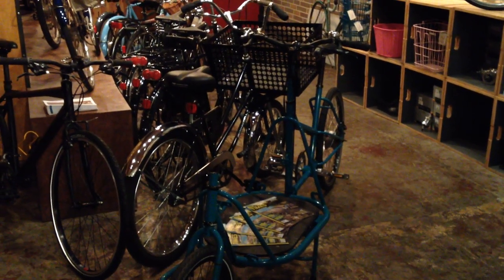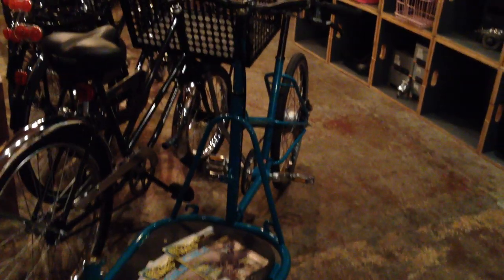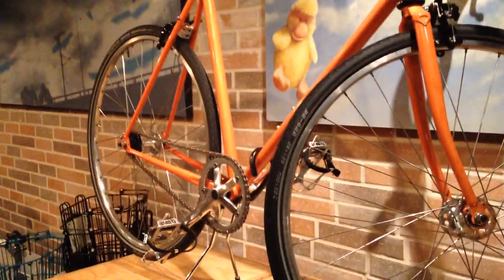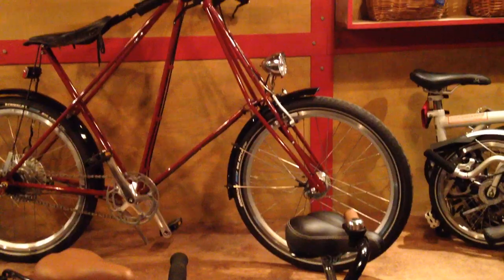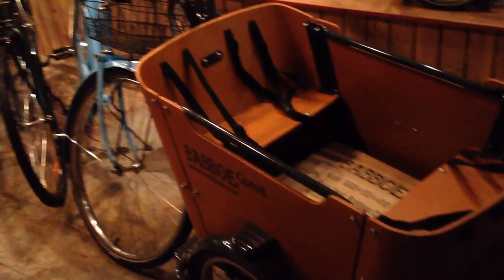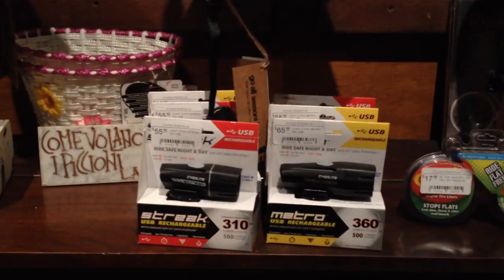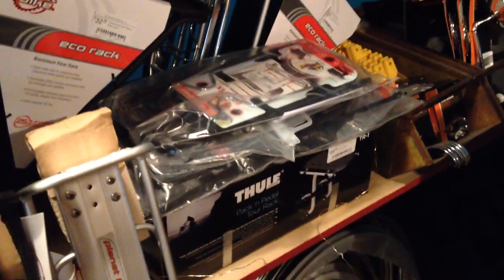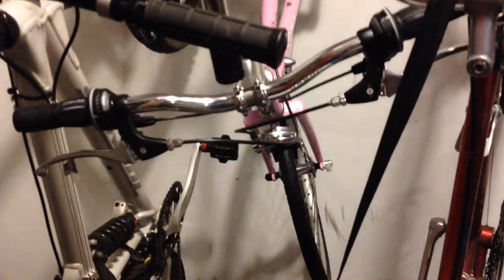Flying Pigeon LA inventory on September 19, 2014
This video features a couple of new (for us) cargo bikes in the shop. We obtained a demonstration CETMA Cargo bike, made in Marina Del Rey on the Westside, and it is an excellent and dare I say fast cargo hauling solution. Of course, a couple of bikes from Linus and Pashley. Worksman's made in Queens, New York Low Gravity Bike (the LGG model) with a 150 lbs. carrying capacity is a metro-ready kid and cargo carrying beast (they fit on the trains in LA really well, too heavy for buses!). We also have a Babboe Curve - a deluxe family carrying bike along with a rain tent. There is a Pedersen bicycle made for someone under 5'4". Brompton demonstration bikes to test ride and help configure a sweet folding bike (ETA for custom bikes is 6 to 8 weeks at the time of this writing).

Some other odds and ends in the video and a peek at a special Soma Lisa childrens touring bike I am building up for someone near and dear.